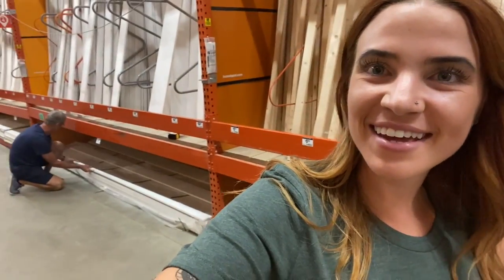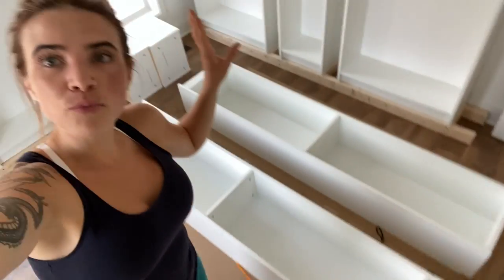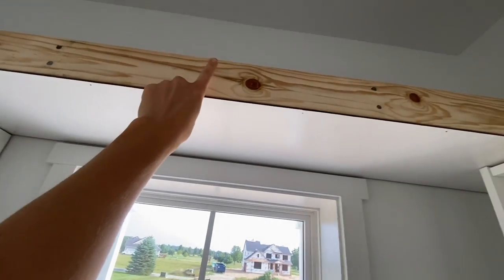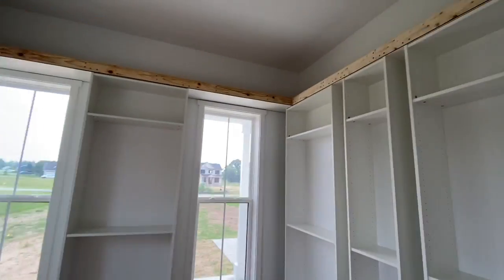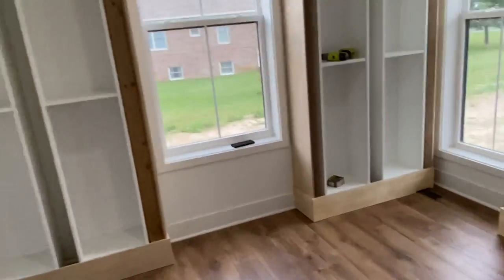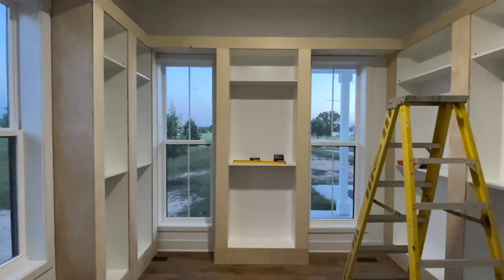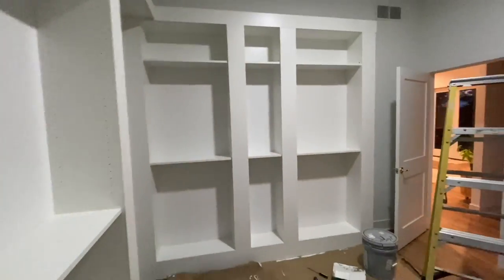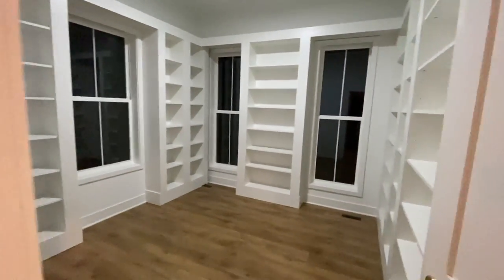Home Library Vlog | DIY Built-In Bookshelves | IKEA Billy Bookcase Hack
⦾ Amazon Wishlist
⦾ FAQ:
Tinted Sunscreen
Nail Polish (Essie - Butler Please)

Much Love
Britt ☮